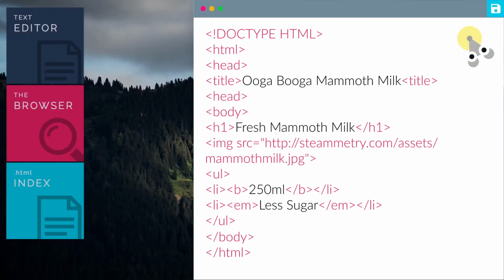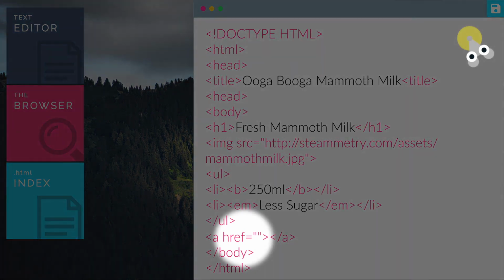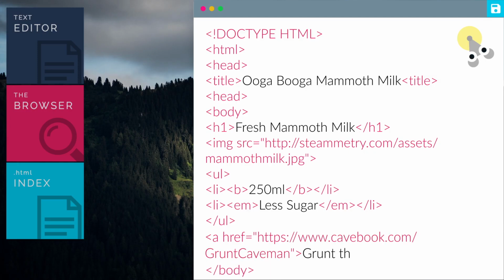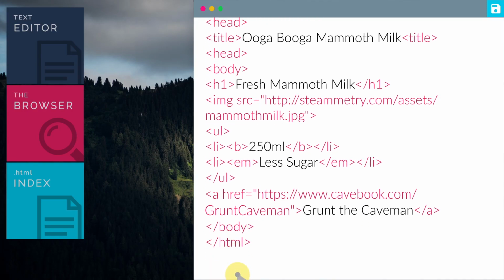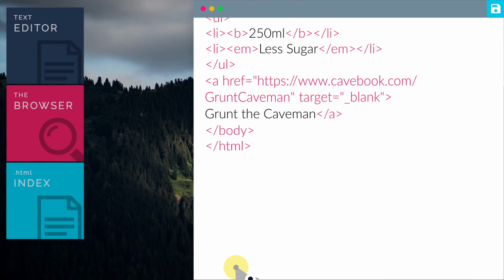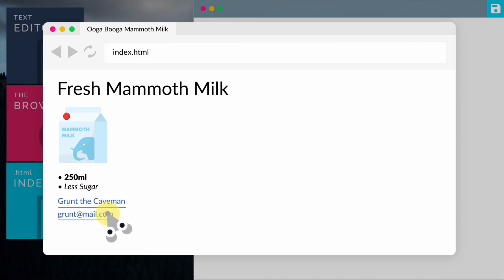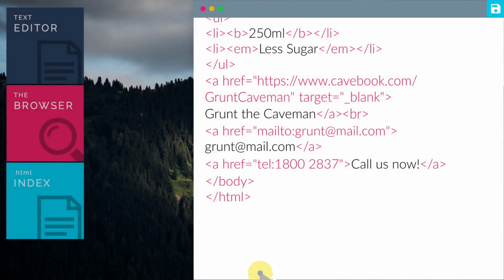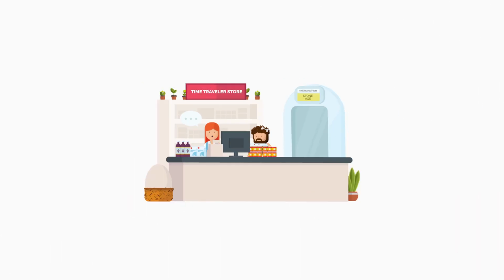HTML for Beginners #3 | Links, Email & Phone in HTML (Anchor Tag Tutorial)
In Lesson 3, students learn how to make webpages interactive by adding hyperlinks, email links, and phone links.

This lesson covers:

• What the anchor (a) tag is
• Using href to create hyperlinks
• Opening links in a new tab (target="_blank")
• Adding email links using mailto
• Adding phone links using tel
• Understanding how contact links work on mobile devices

Perfect for school students and beginners learning web development and coding.

This lesson is part of Codju’s ICT and coding learning series designed to make technology simple and engaging for young learners.

📚 Full HTML Basics Series

We thank them for making educational content openly available for learning purposes.